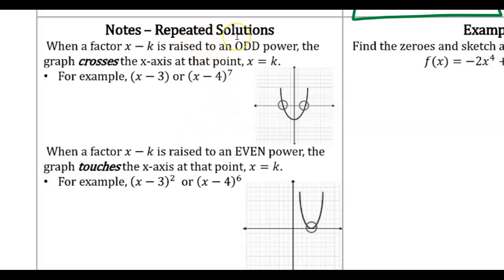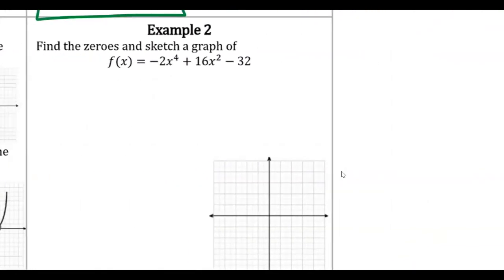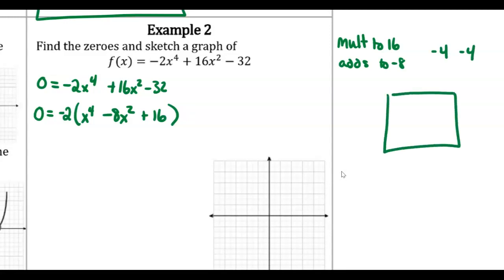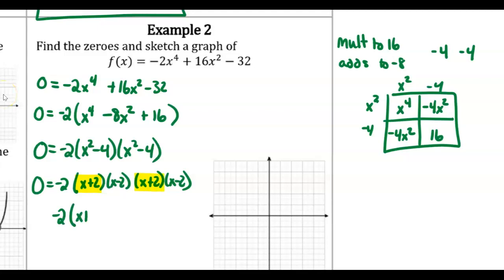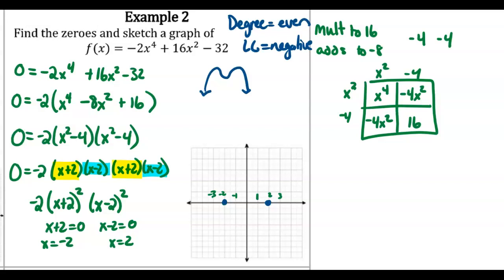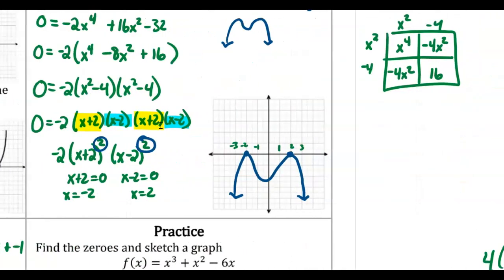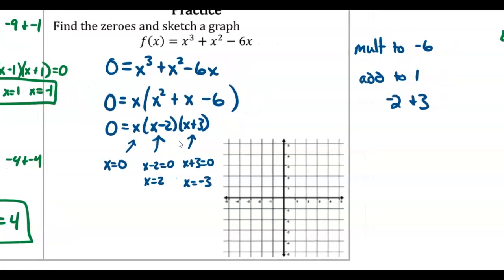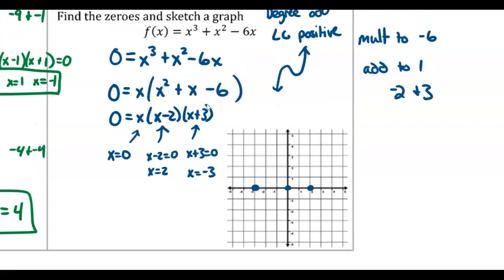Alg2 4.5a (Video 2)